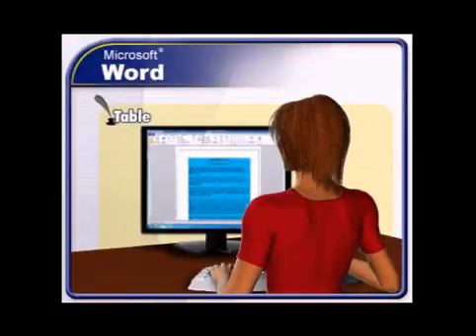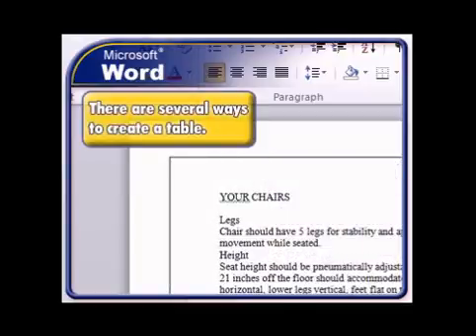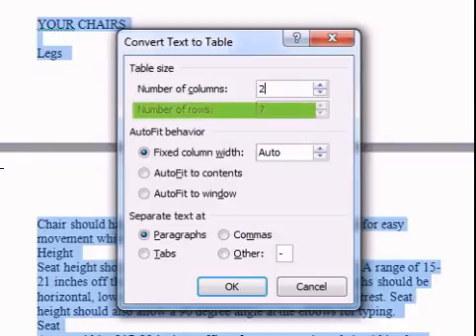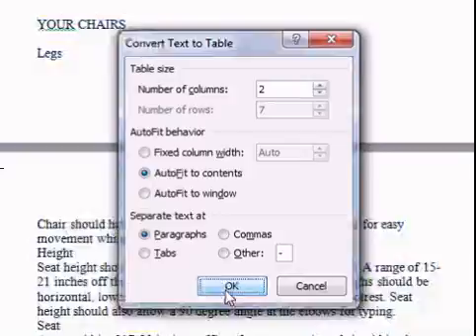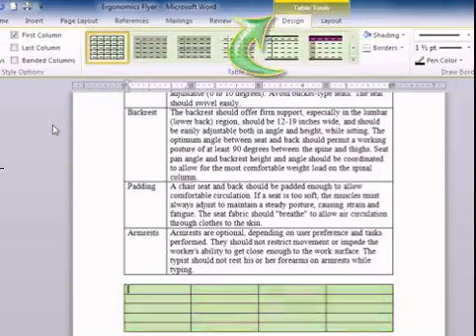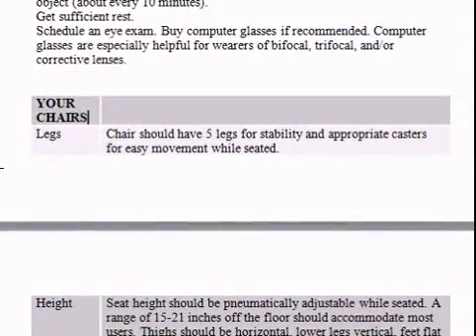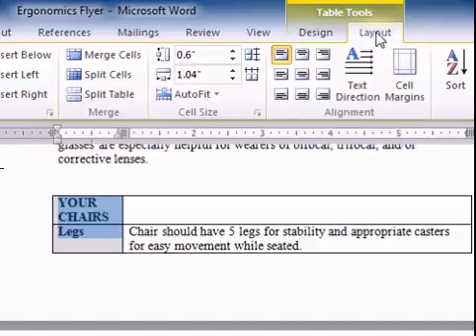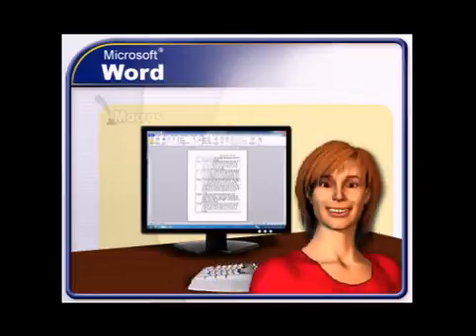WD10 L3 S4